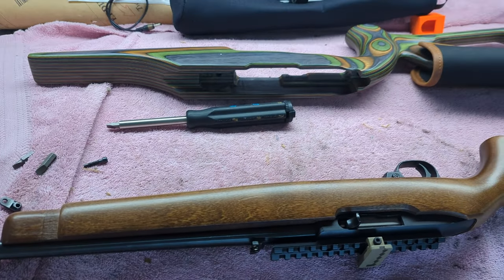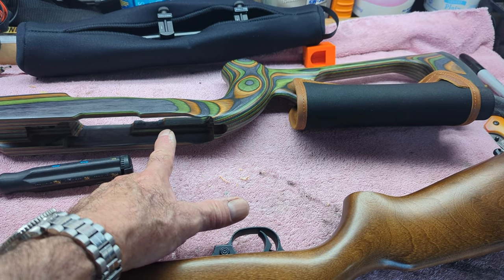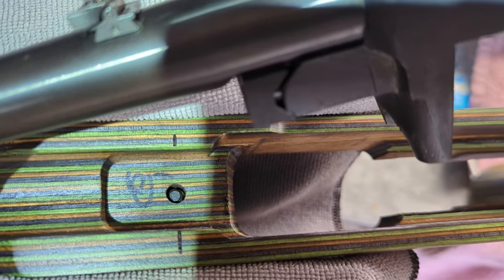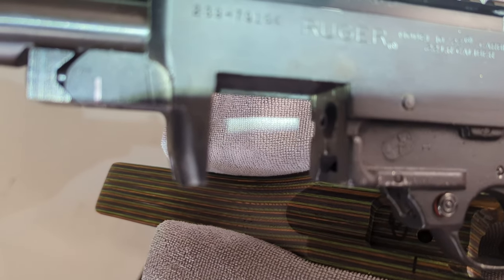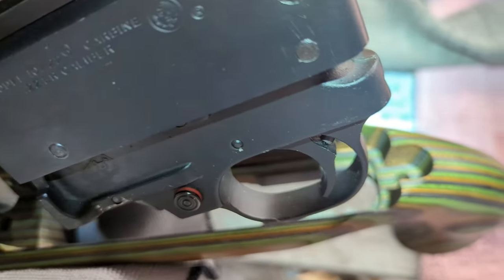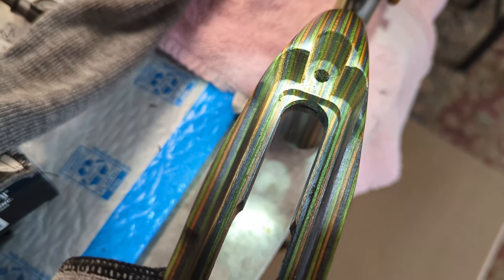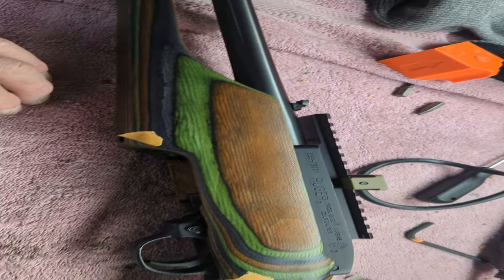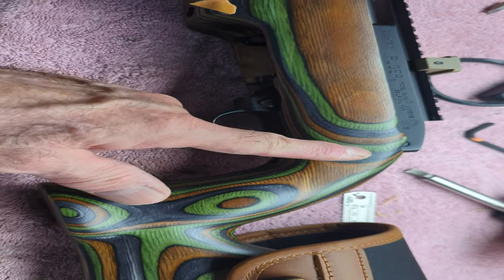Freedom shooting Ruger 10 22 replace upgrade stock with different ruger stock by froggy